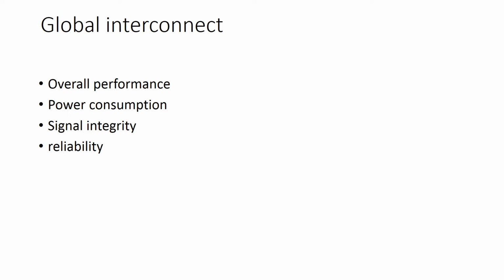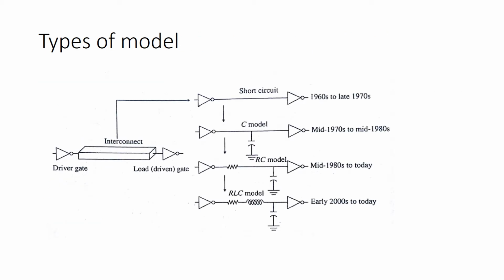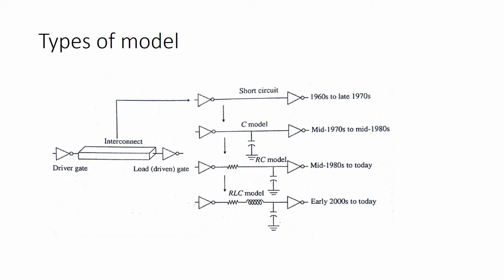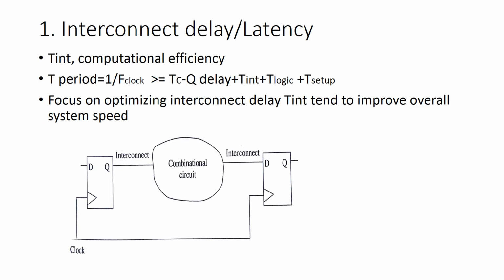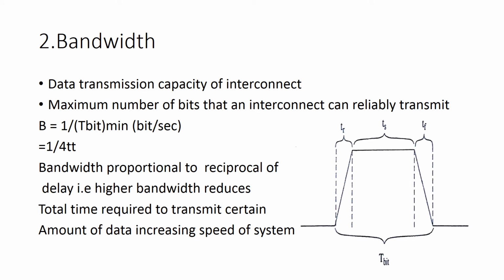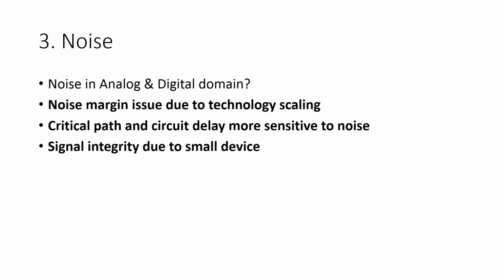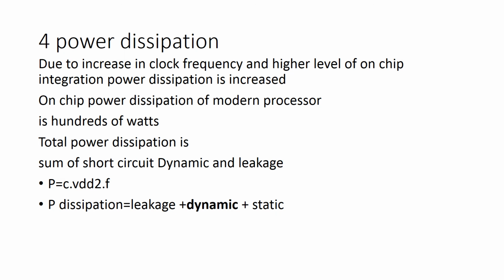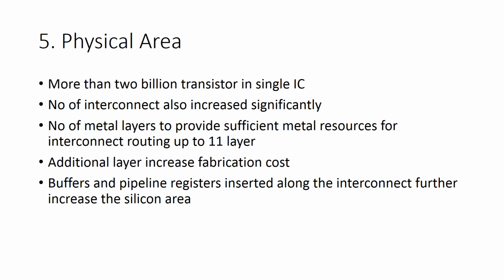Btech VII EC714 HPVD L6 s